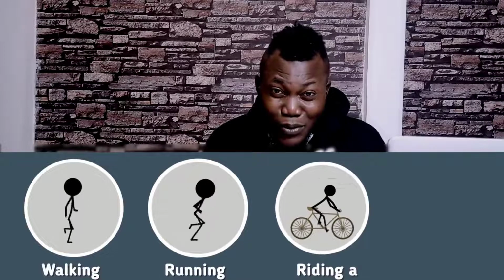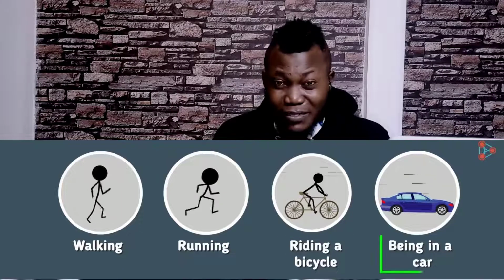Uniform And Non Uniform Motion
Difference between uniform and non uniform motion.